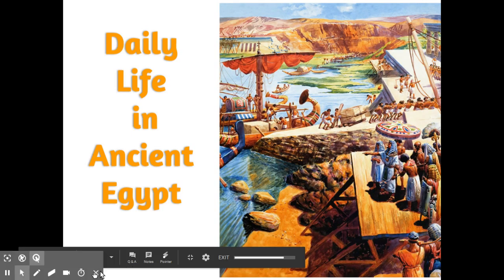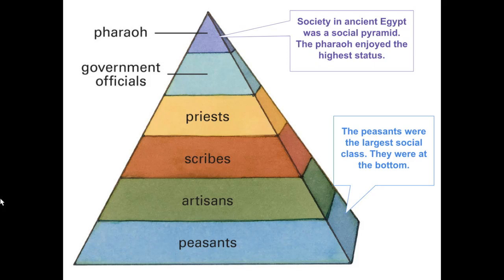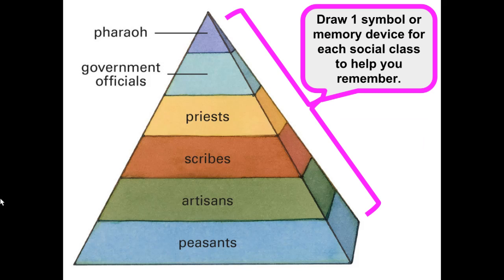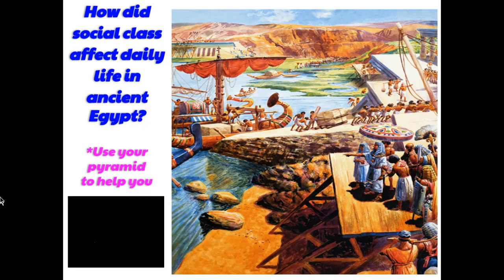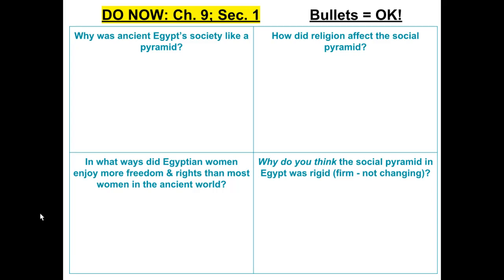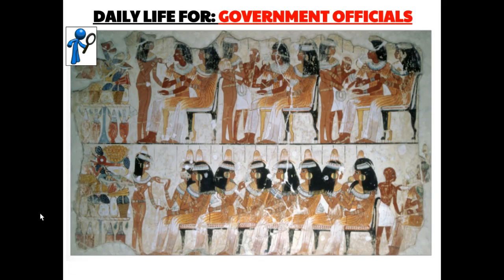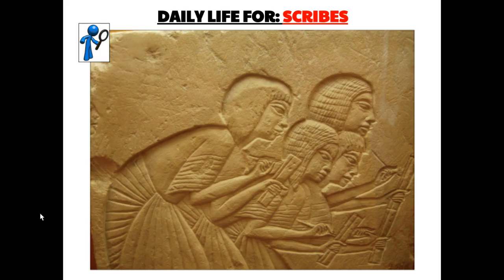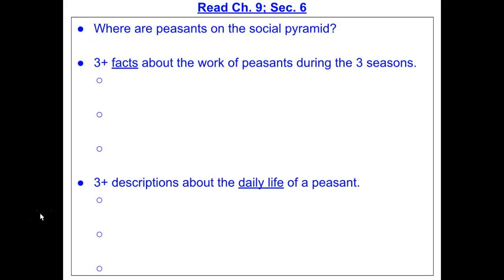Keipersaurus: "Daily Life in Ancient Egypt"